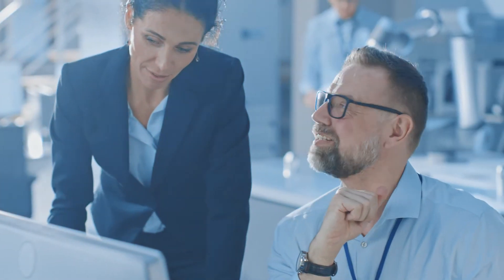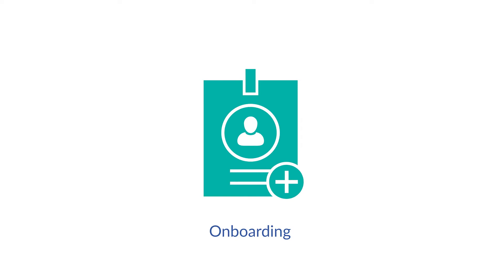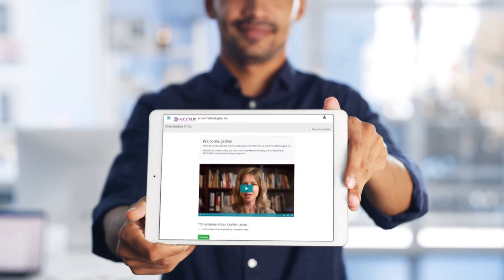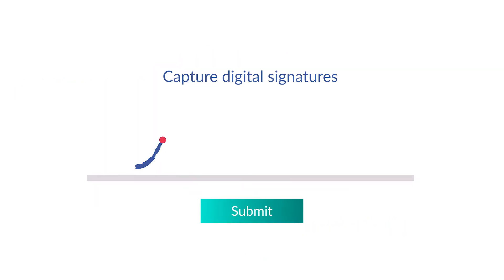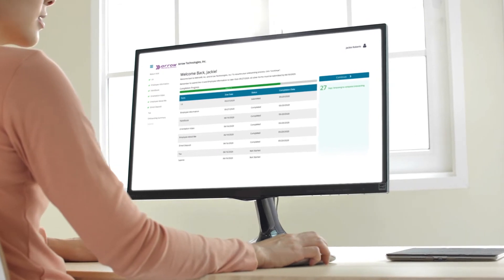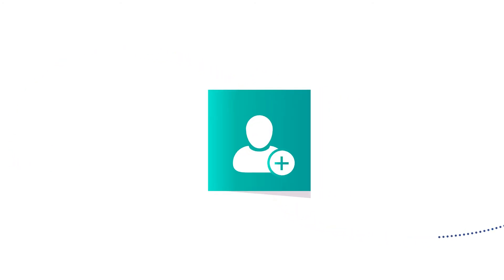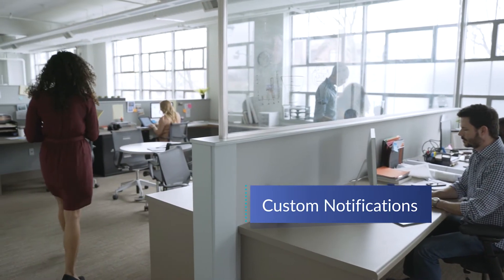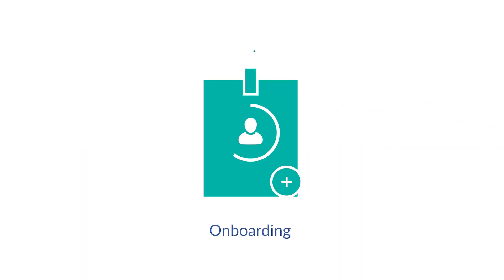GMS Connect- Employee Onboarding